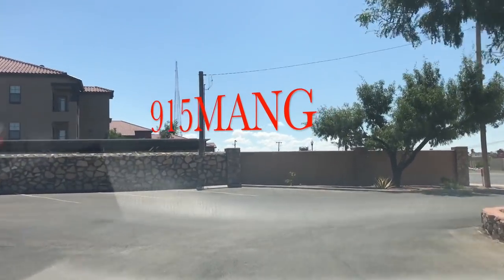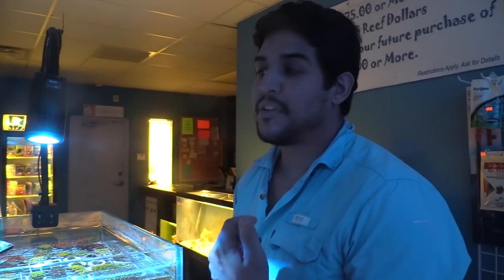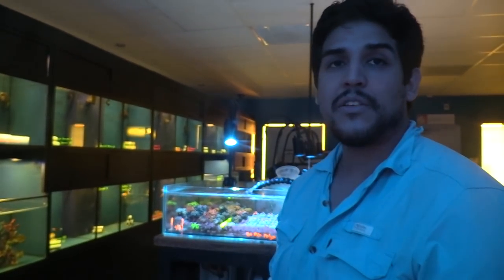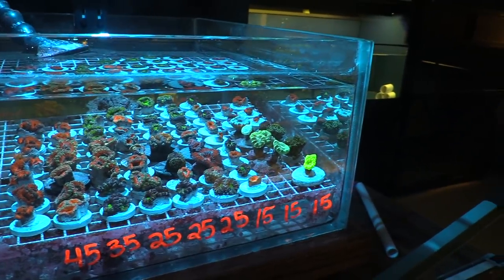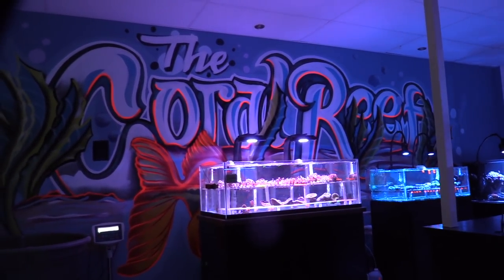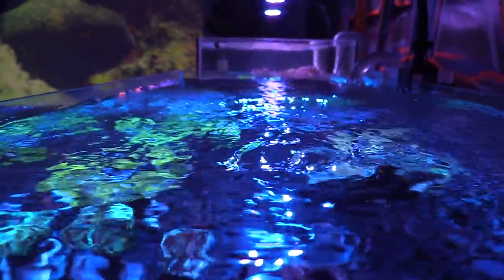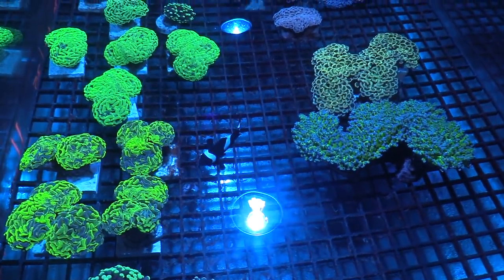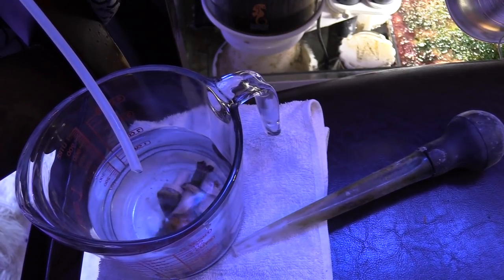180G REEF SALTWATER AQUARIUM | LFS CORAL REEF STORE | NEW FRAGS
I had a good time at one of my Local Fish Stores THE CORAL REEF.  The staff was friendly enough to allow me to record and hang out with them.  They Had an awesome selection of FISH and Corals. Lots and Lots of CANDY!  I asked several questions about the SET Ups, and Even Got a Chance to interview ALAN and hear His Vision for the CORAL REEF.
It was the first time Ive been back in about 5 Years, So it was all Brand New to me.  I also went home with a few Frags, and Finally found the Candy Canes that I had been looking for. The Purple and Green Candy Canes. I also Got a few Zoas, and a Jack-O-Lantern Frag.
If Youre in the Area, most def check them out!